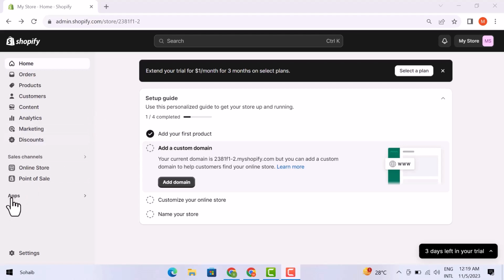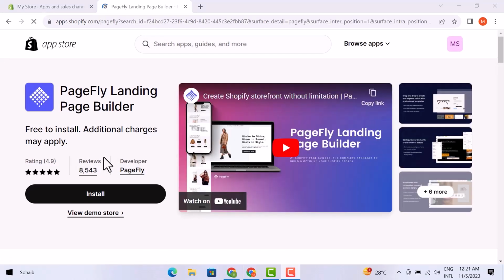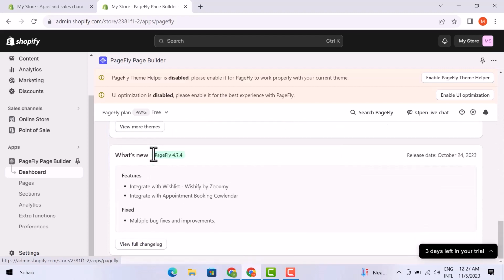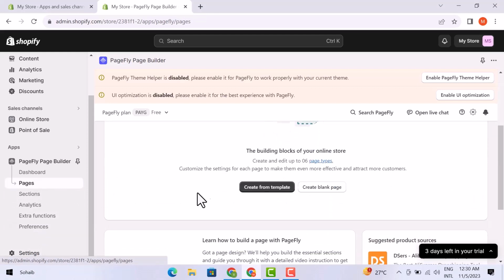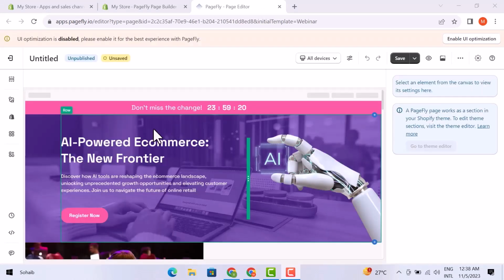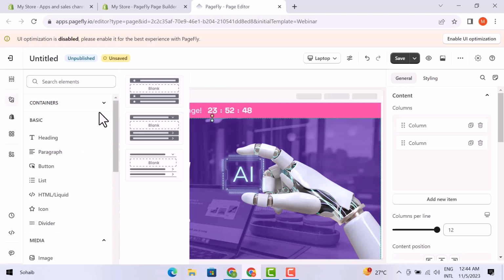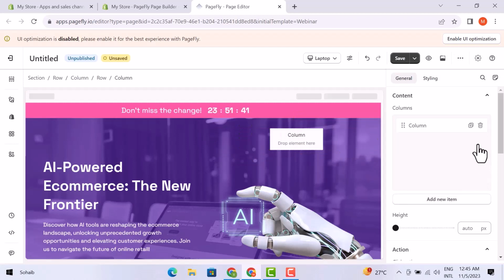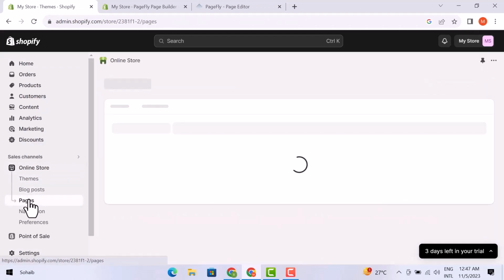Pagefly Shopify Tutorial 2023 | How To Set up a Landing Page on Shopify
In this informative PageFly Shopify Tutorial, we'll walk you through the process of creating an engaging landing page. Discover the secrets of how to set up a landing page on Shopify with ease and finesse. Whether you're an e-commerce entrepreneur or a business owner, our step-by-step guidance will empower you to design stunning, conversion-driven pages. Learn how to leverage the full potential of PageFly for your Shopify store, and captivate your audience.